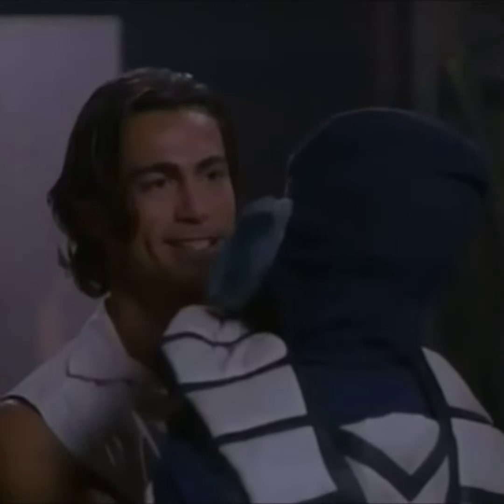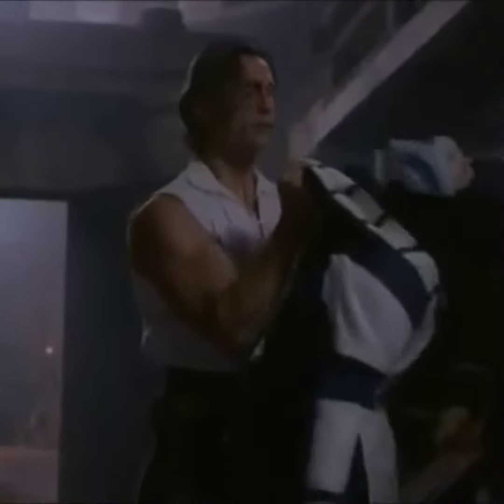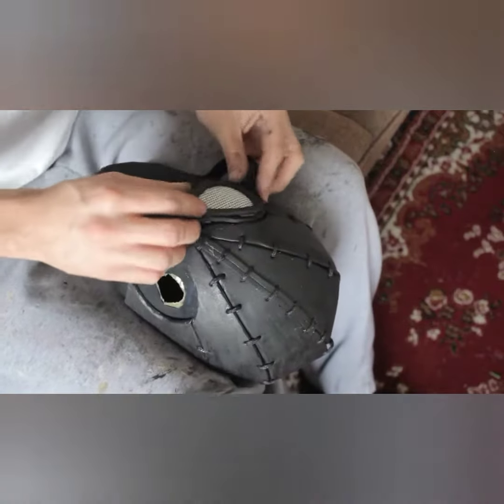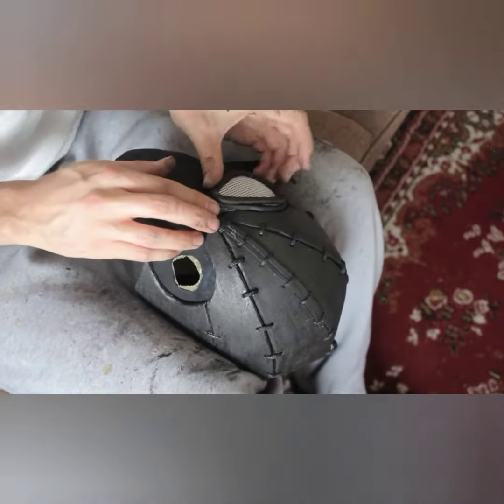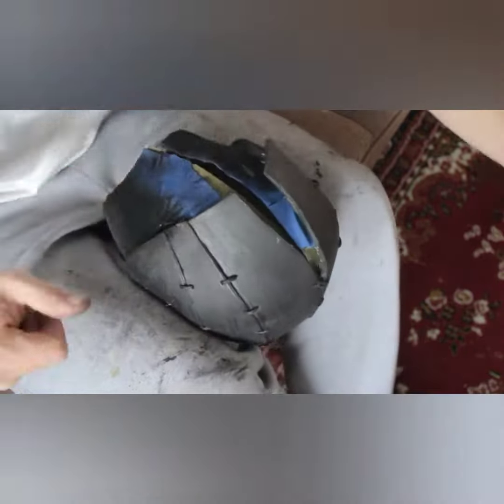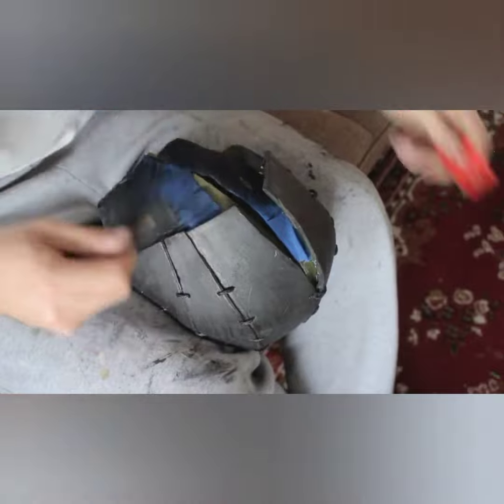Noir Spiderman Cosplay DIY Part 2